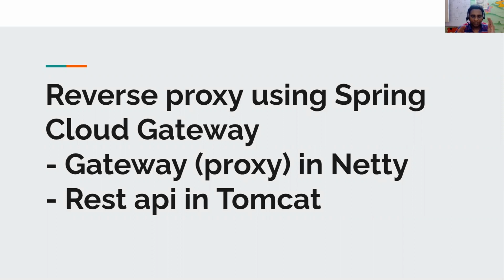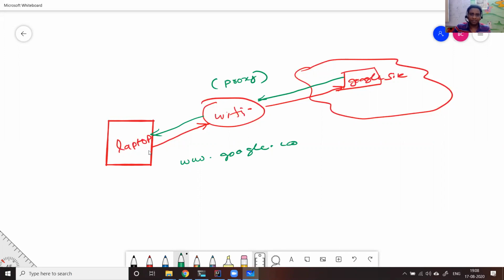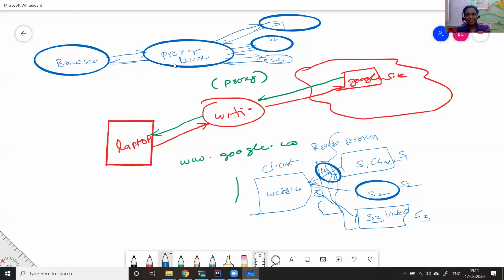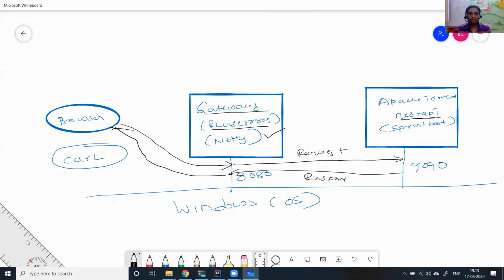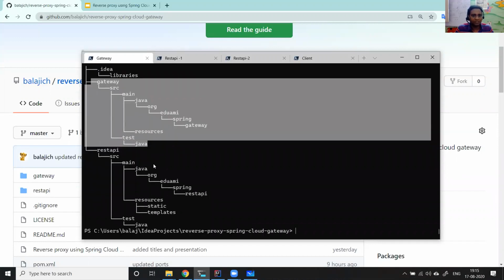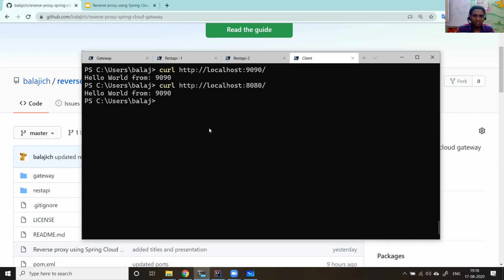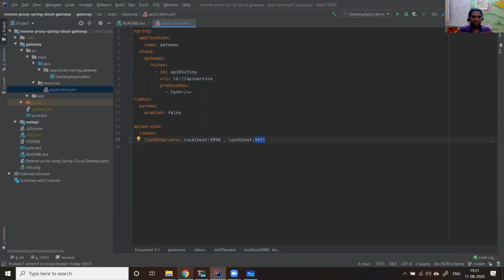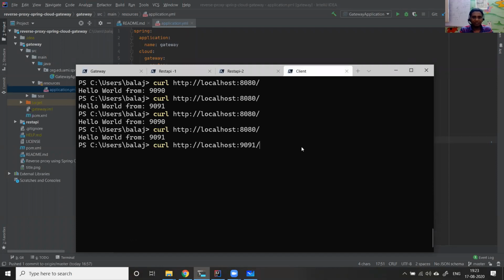Reverse proxy using Spring Cloud Gateway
In this tutorial we are going to a run reverse proxy that is going to server requests on behalf of tomcat.

Run reverse proxy (Spring Cloud Gateway Netty) on 8080 port
Run rest api (tomcat) on 9090 port
Modify the configurations of Netty to route requests to a newly added tomcat that is running on 9091
How to handle tomcat failovers